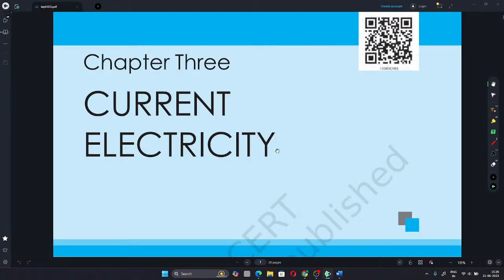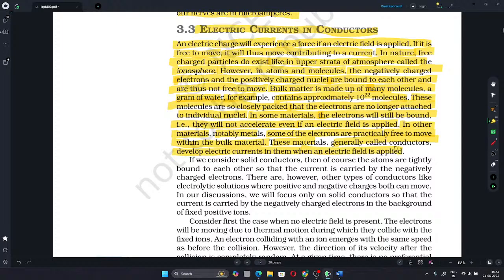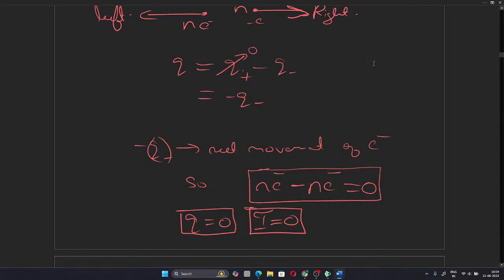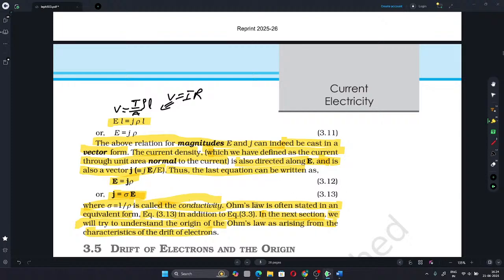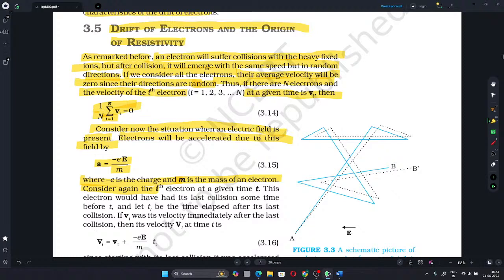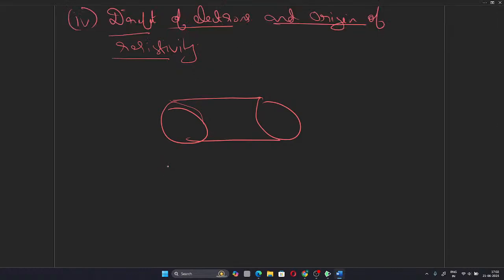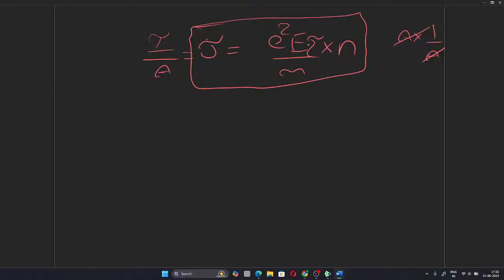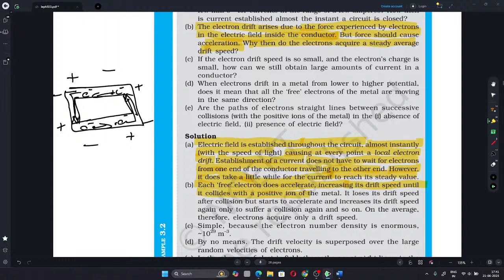Current electricity Class 12 Physics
NCERT based NEET preparation - Class 12 Physics - Chapter 3 - Current Electricity - self study revision